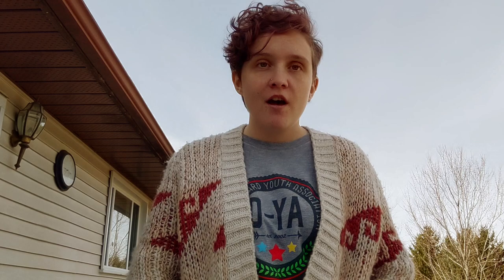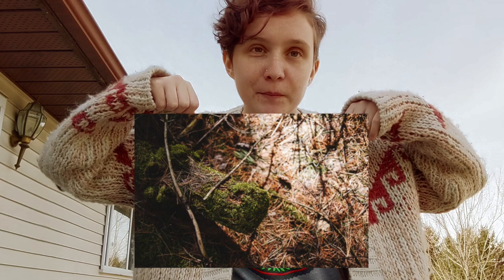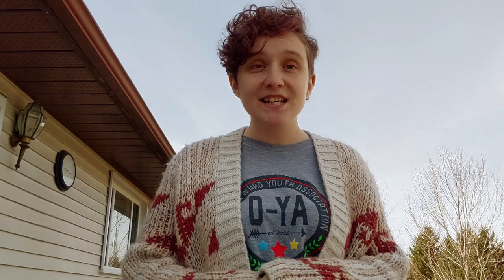Emily's Photography Lessons - Week One - Point of View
We are so excited to start teaching photography to you guys!